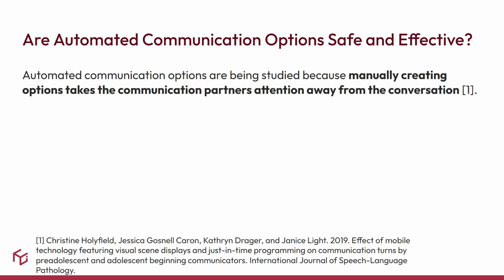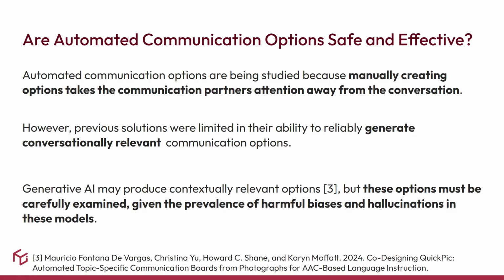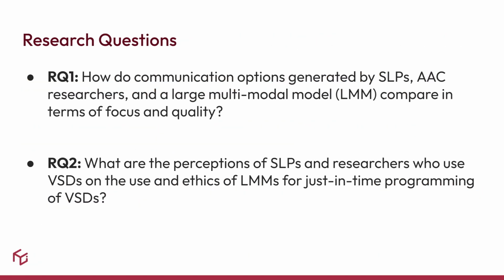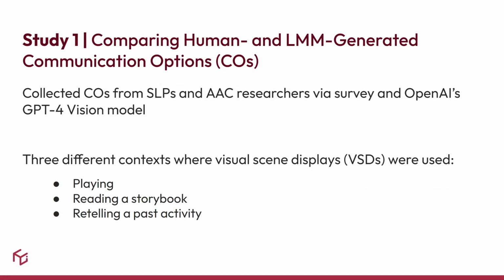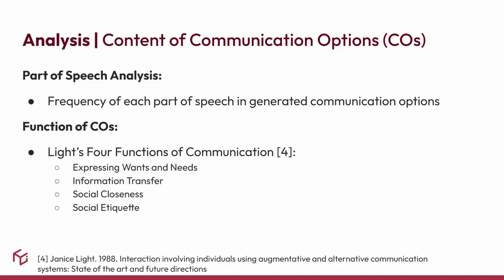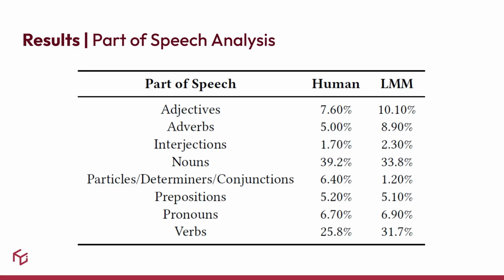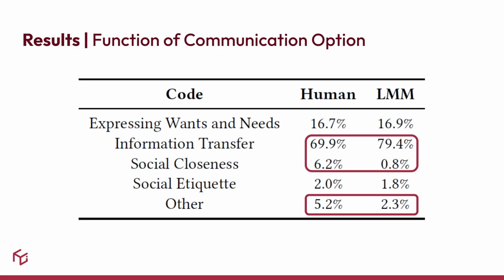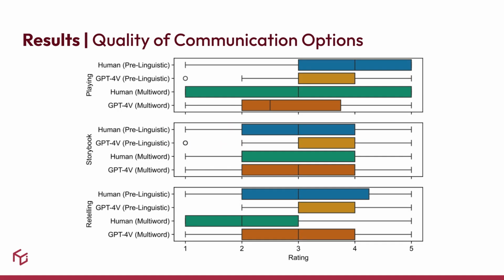Generative AI to Support Just-in-Time Programming for Visual Scene Displays (ACM ASSETs 2025)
This demo showcases our research on using generative AI to support just-in-time programming for Visual Scene Displays (VSDs) in augmentative and alternative communication (AAC).

By automatically generating contextually relevant communication options from everyday scenes, AI can help caregivers and speech-language pathologists quickly customize AAC devices for more natural, flexible, and accessible communication. We compared AI-generated options with those created by clinicians, highlight benefits and challenges, and discuss open questions around personalization, ethics, and responsible design.

Primary Findings
- Generative AI can quickly create communication options for AAC devices that are often relevant and useful.
- Human experts still bring more personalization and social nuance than AI.
- Clinicians see potential benefits for reducing setup time and making AAC more accessible.
- Oversight is essential to ensure options are safe, appropriate, and tailored to the individual.

This demo paper was led by Cynthia Zastudil as part of her PhD research in the Temple HCI Lab. Along with multiple undergraduate researchers and collaborators at University of Arkansas

Referecne
Cynthia Zastudil, Christine Holyfield, Christine Kapp, Xandria Crosland, Liz Lorah, Tara Zimmerman, and Stephen MacNeil, “Exploring the use of Generative AI to Support Automated Just-in-Time Programming for Visual Scene Displays,” in Proceedings of the 26th International ACM SIGACCESS Conference on Computers and Accessibility (ASSETS ’24), St. John’s, NL, Canada, Oct. 2024. doi: 10.1145/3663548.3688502